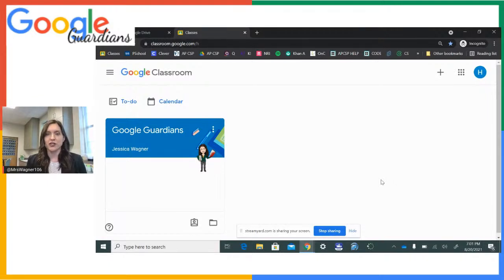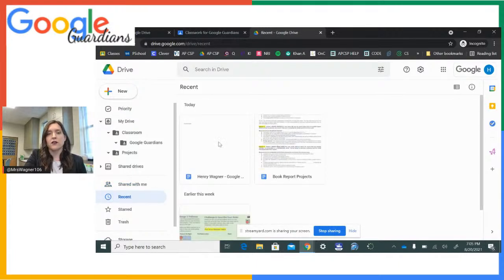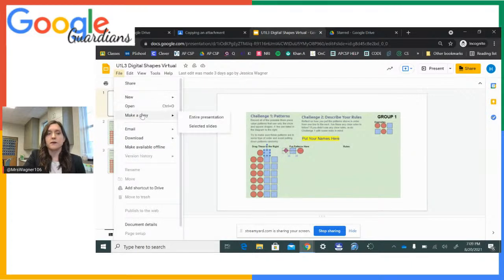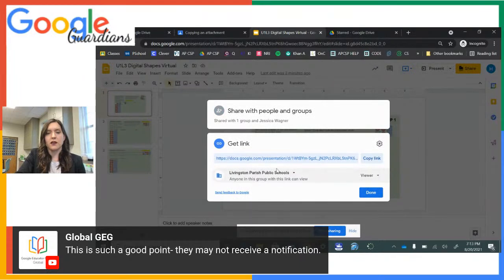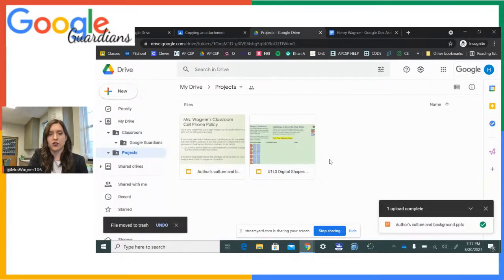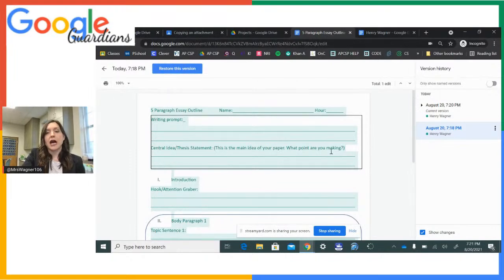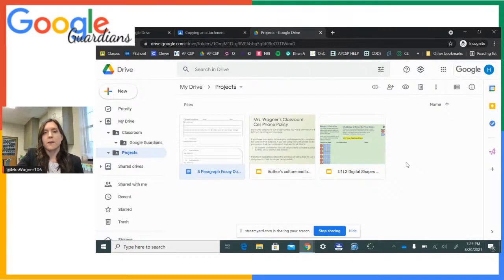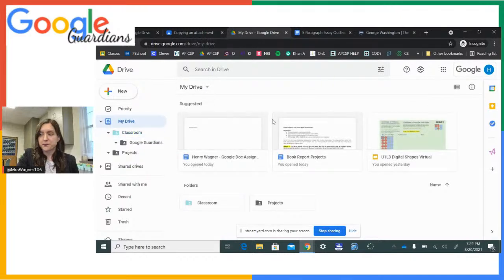Google Guardian Academy: Google Attachments and Google Drive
This session will guide parents through understanding Google Attachments and Google Drive